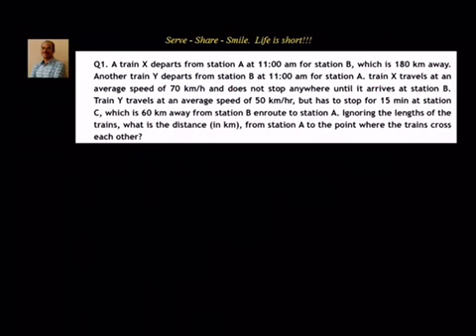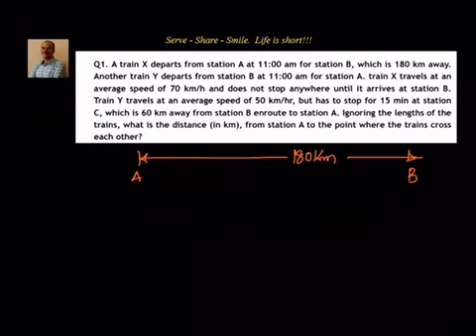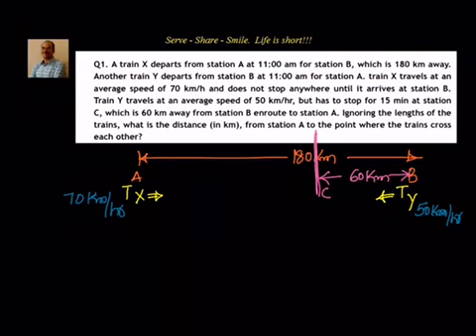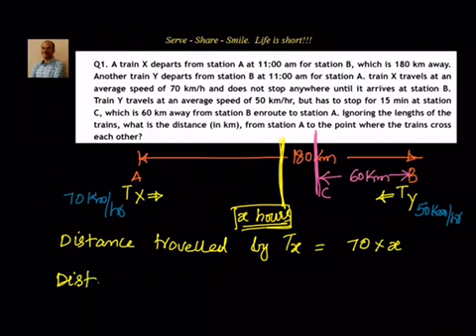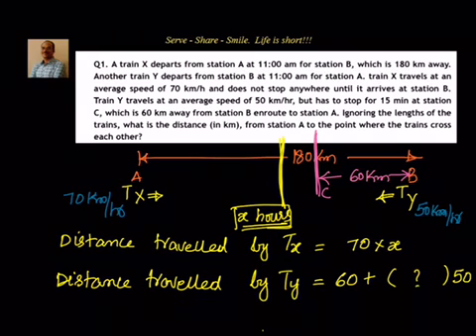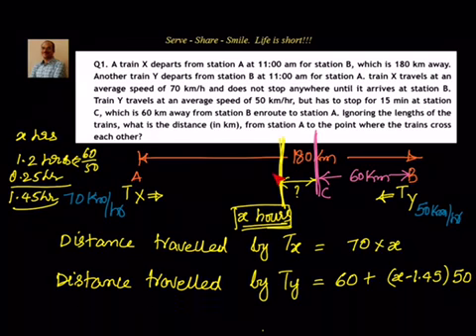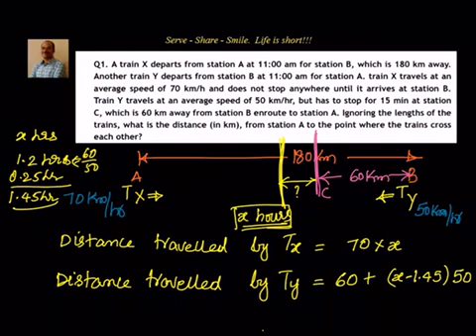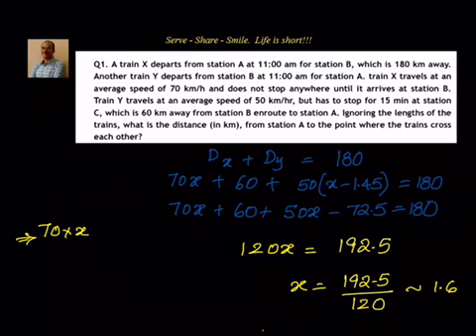Competitive Exam Questions: Bank PO - When the two trains will meet?